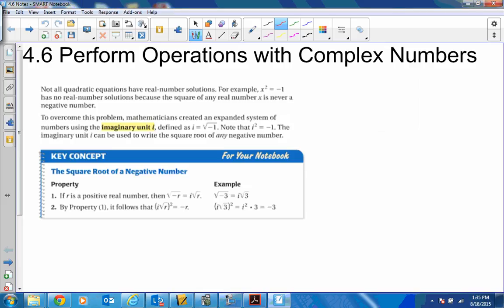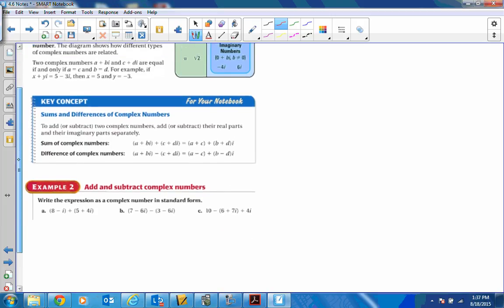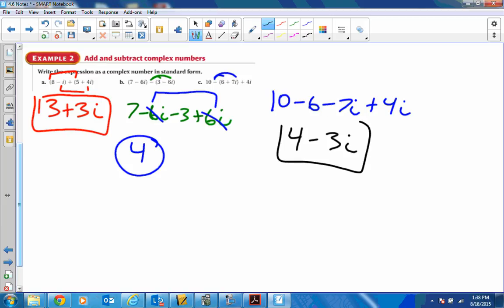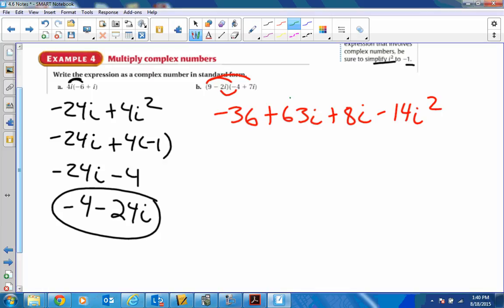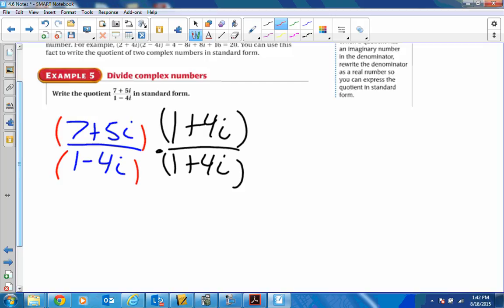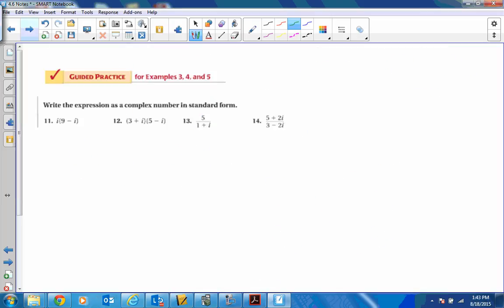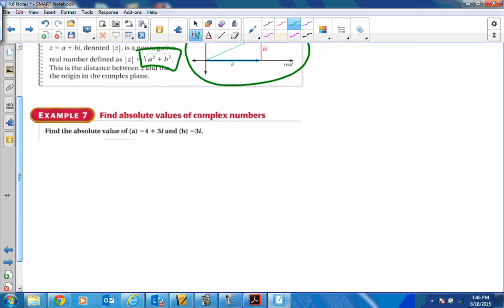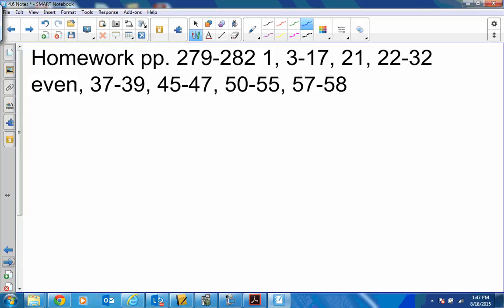4 6 Perform Operations with Complex Numbers